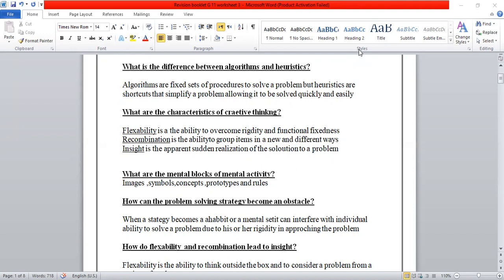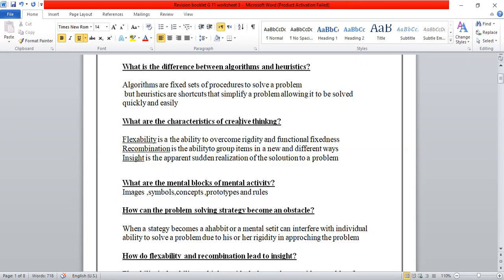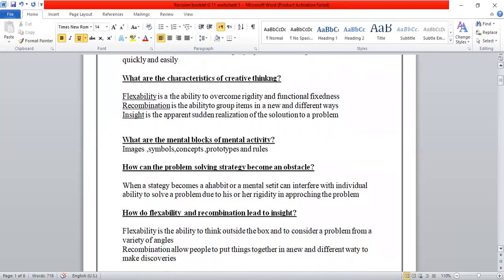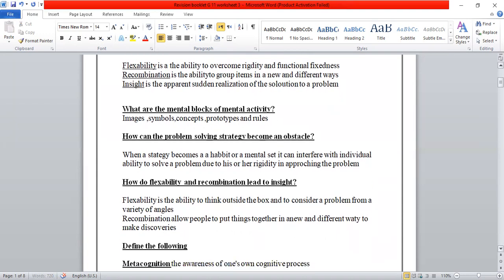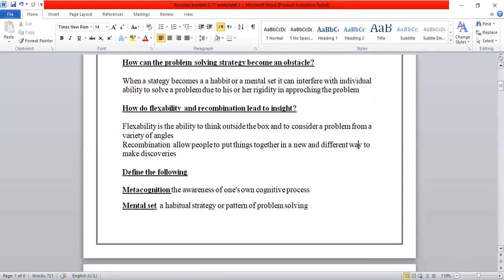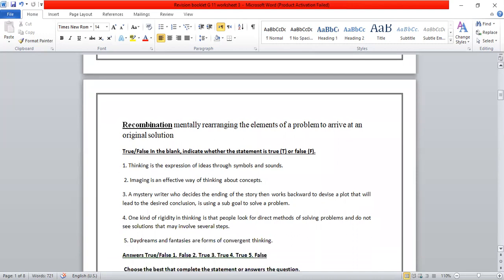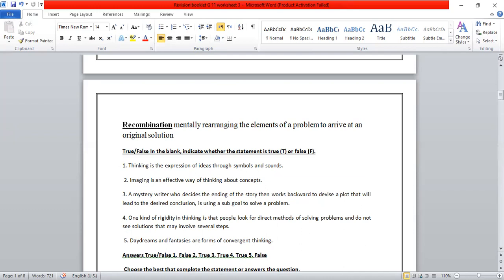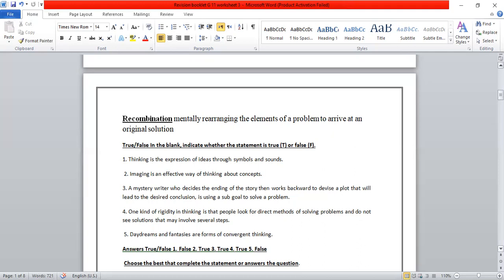Psychology Ch 11 L 1